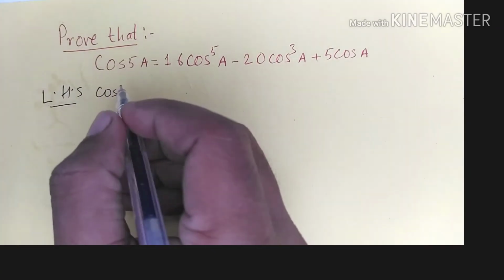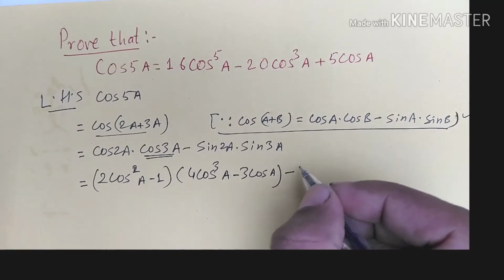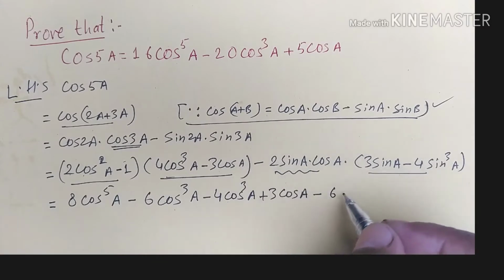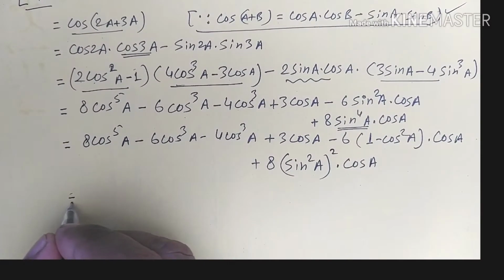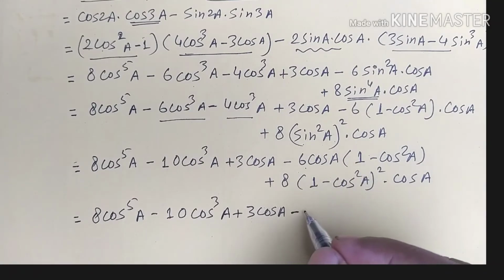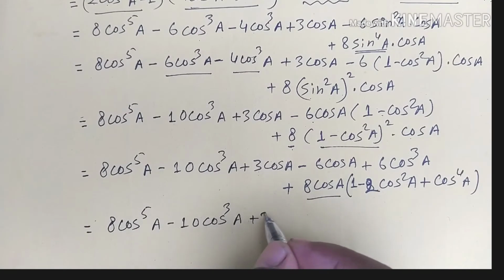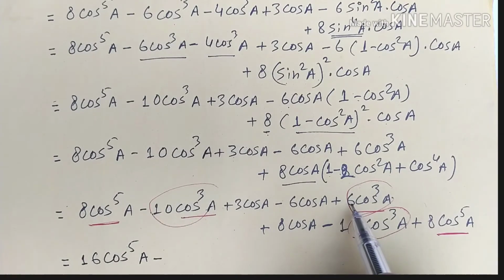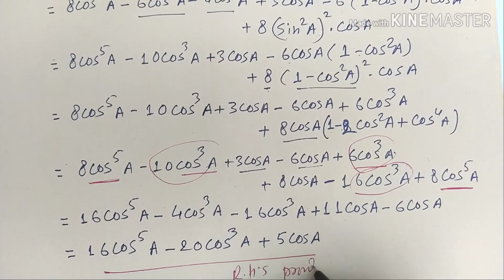Trigonometry Class X Multiple Angle ll .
Trigonometry of Class X, multiple angle ll is essential part of secondary level mathematics.Trigonomery of class X plays crucial role in further study of mathematics.